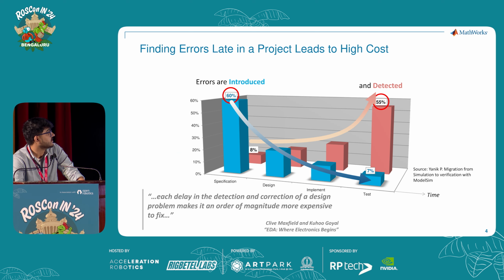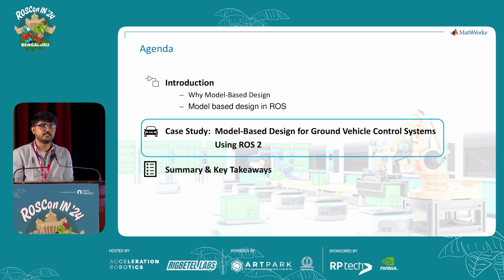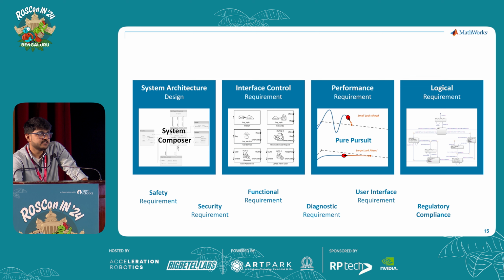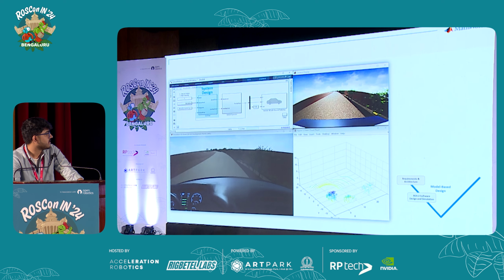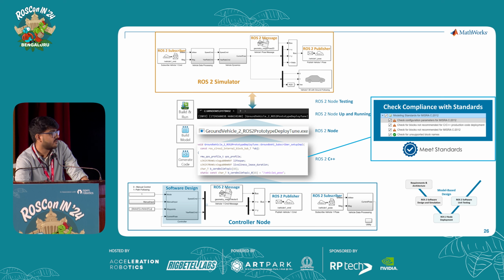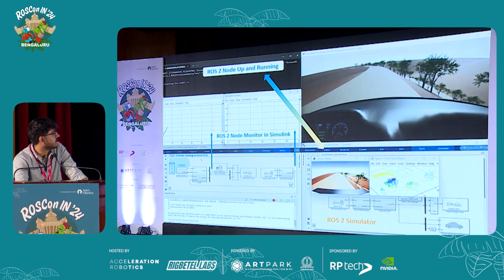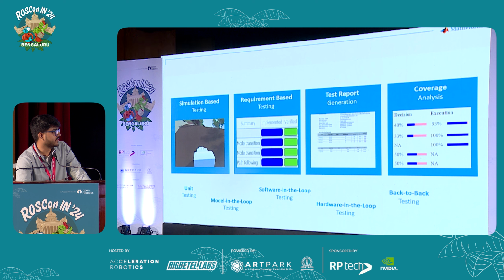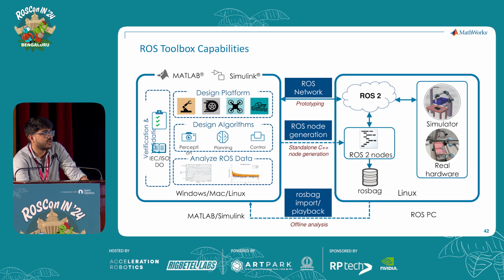Prabeen Kumar Sahu & Abhishek Tiwari - MathWorks India Private Limited l Tech Talk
Bridging ROS 2 with Simulink for Model Based Design
presented by Prabeen Kumar Sahu & Abhishek Tiwari MathWorks India Private Limited

🚀 Integrating ROS 2 with Simulink for Model-Based Design 🤖

Join Abhishek Tiwari from MathWorks as he explores how ROS 2 and Simulink streamline the development of autonomous systems.

🔹 Model-Based Design for early error detection & cost savings
🔹 Seamless ROS 2 Integration using the ROS Toolbox
🔹 Visual Simulations with Simulink—no extensive coding required
🔹 Automated C++ Code Generation for hardware deployment
🔹 Real-Time Monitoring & Tuning for optimized performance
🔹 Comprehensive Testing for enhanced reliability

Discover how MATLAB & Simulink are transforming robotics! ⚡

ROSCon India is an exceptional platform aimed at fostering collaboration, learning and innovation
within the field of robotics, particularly focusing on the Robot Operating System (ROS). This conference stands as a remarkable opportunity for researchers, developers and robotics enthusiasts to converge, interact and exchange their insights, ideas and experiences related to ROS.

The conference serves as a vibrant forum—catering to students, researchers and industry professionals in the robotics field—enabling them to immerse themselves in a profound three-day exploration of the ROS ecosystem, featuring 900+ attendees, over 20 showcases, 3 hands-on workshops, 15 insightful ROS talks, 4 keynote sessions, and 3 dynamic panel discussions.